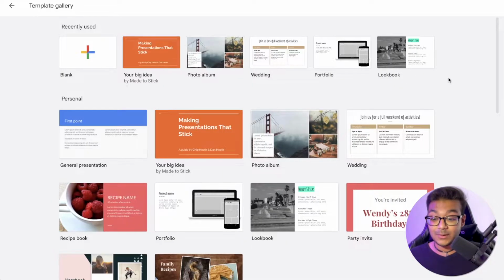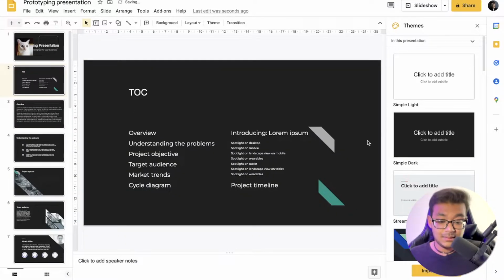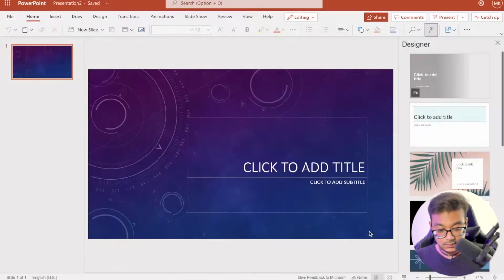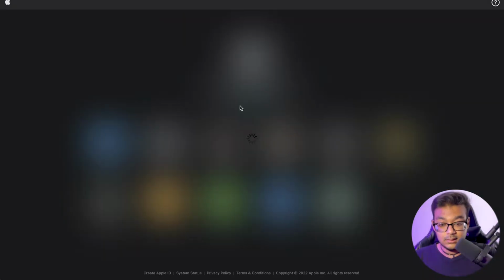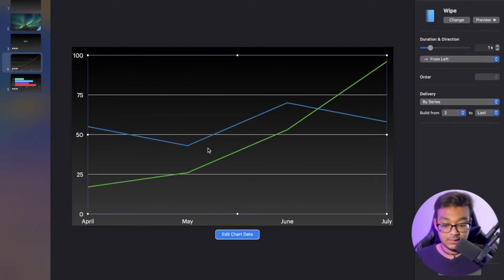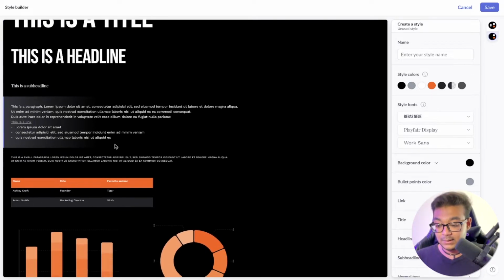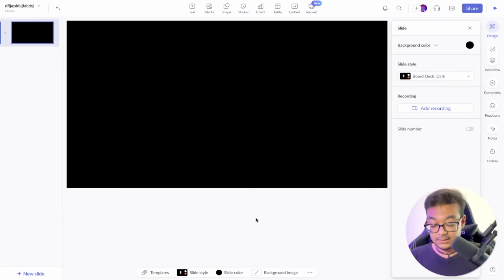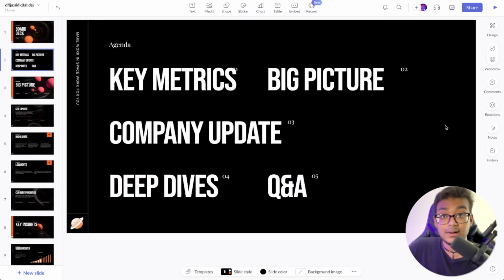Reviewing EVERY Presentation Software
Here we go over and compare Google Slides, Microsoft Powerpoint, Apple Keynote, and a presentation software you probably haven't heard of

Timestamps:
0:00 Intro
0:23 Google Slides
7:58 PowerPoint
15:14 Keynote
24:10 Pitch